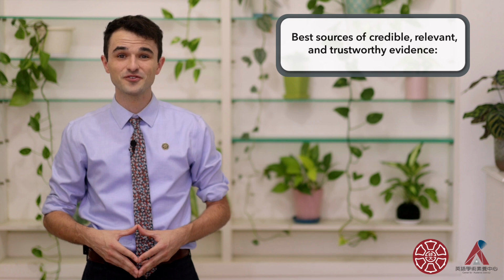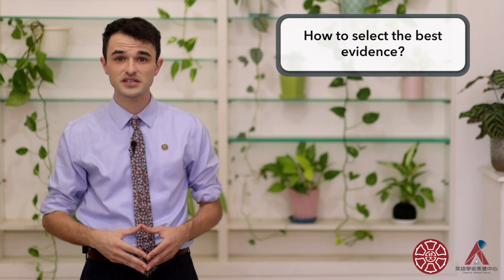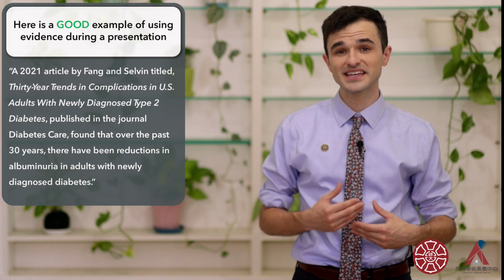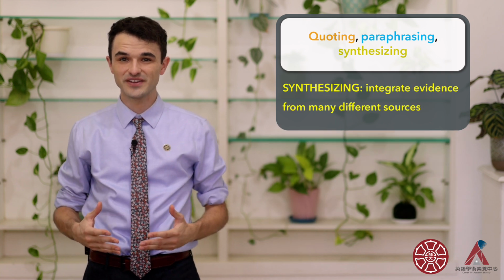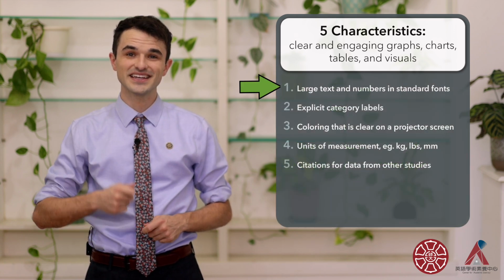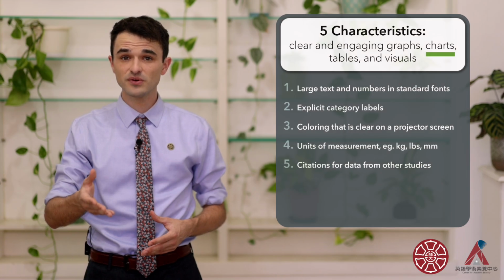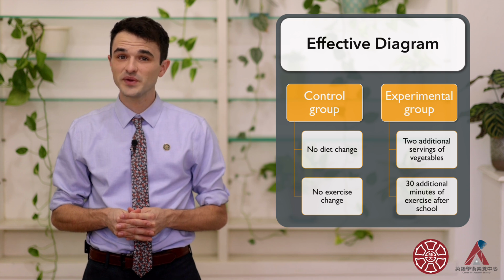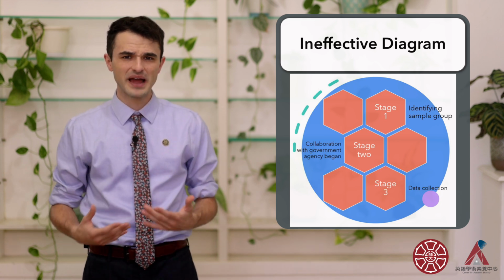[Academic Presentation Skill] Lesson 4: Show the Proof!｜NTNU CAL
Just a quick check—what did you really learn? 🧐

Series: Academic Presentation Skills
Lesson 4: Show the Proof! - Supporting Your Arguments!
Lecturer: Mr. Antony Parnigoni

timestamps:
00:00 Introduction
00:42 Strategies for Selecting Incorporating Arguments
02:31 How to select the best evidence?
03:10 When to incorporate evidence during your presentation
04:45 Quoting, Paraphrasing, Sythesizing
06:00 Using Visuals and Examples
06:59 Graph Example
07:43 Chart Example
08:04 Other Effective Visuals
09:16 Use Images to Show your Subject
11:06 Recap